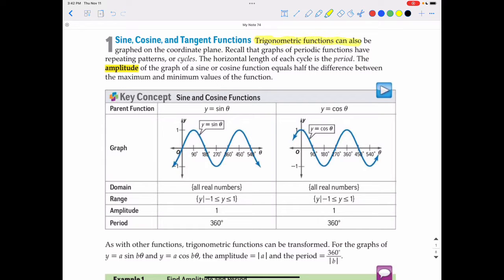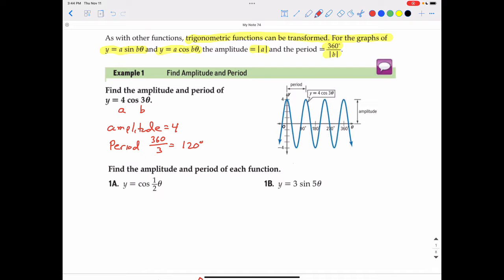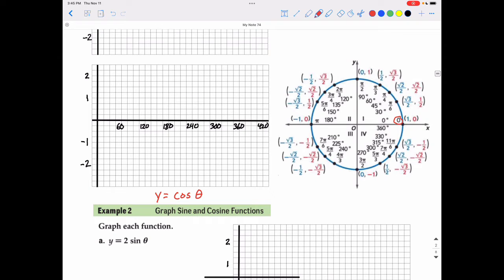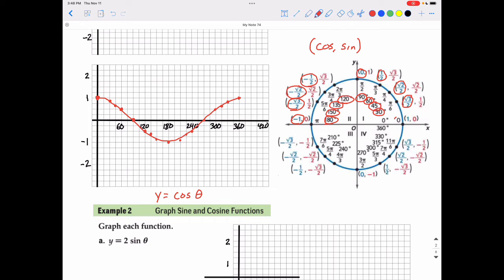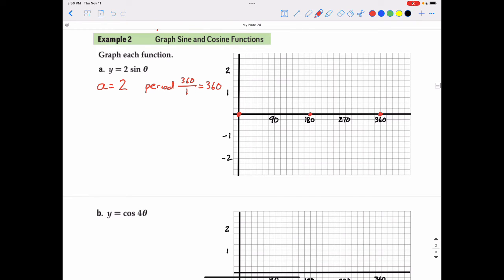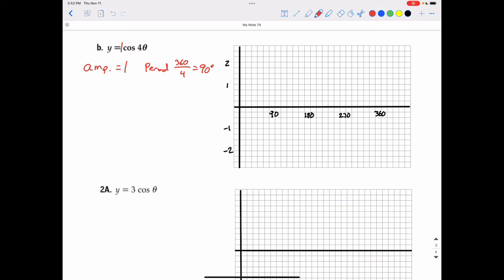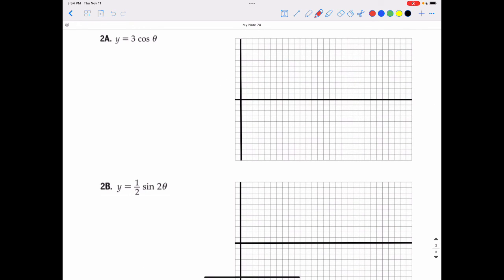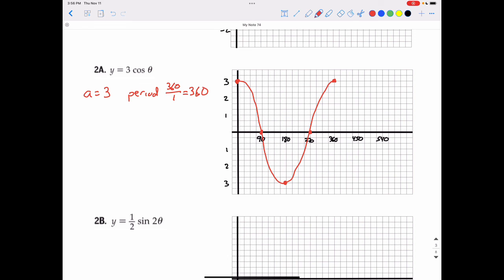Trigonometry Section 9.5, Part 1